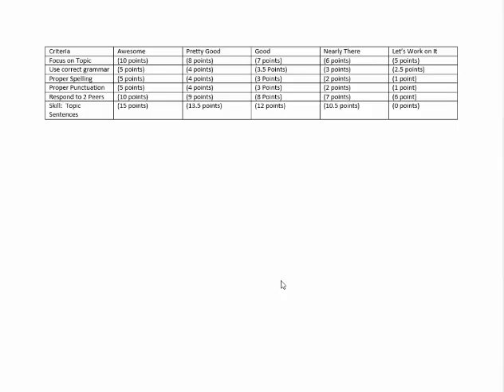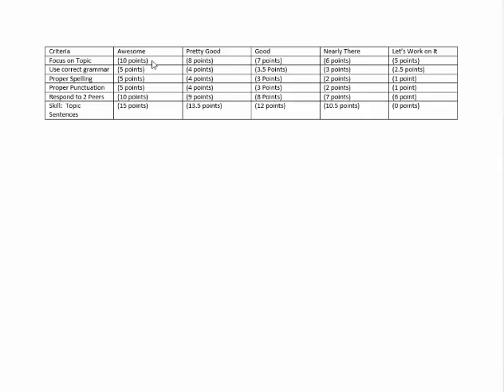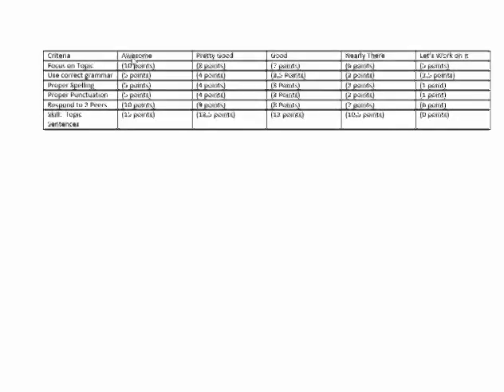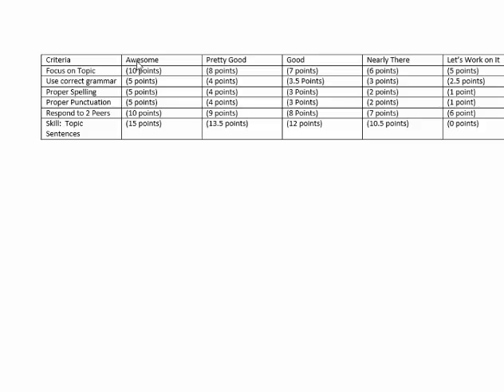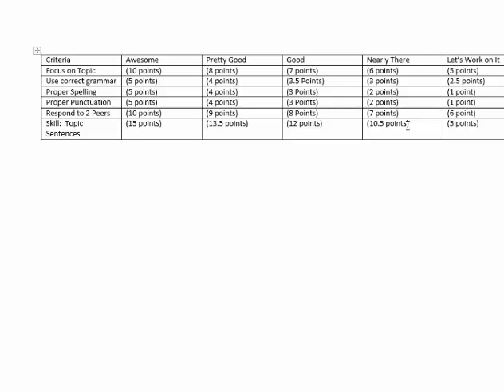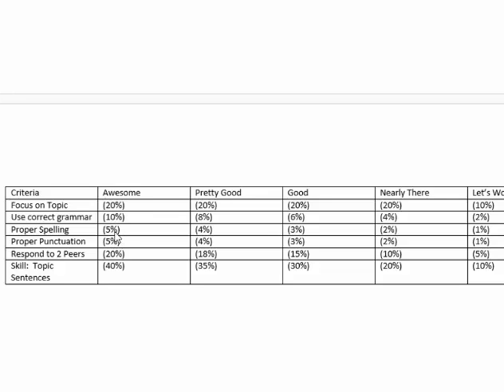Final Steps Review of Levels of Achievement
Rubrics Levels of Achievement review